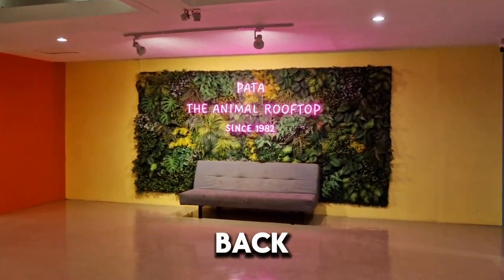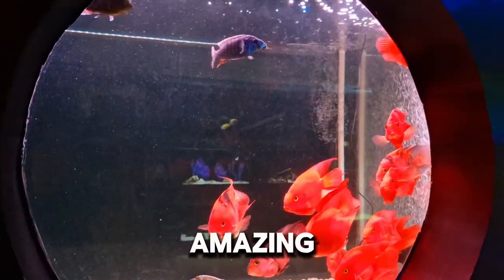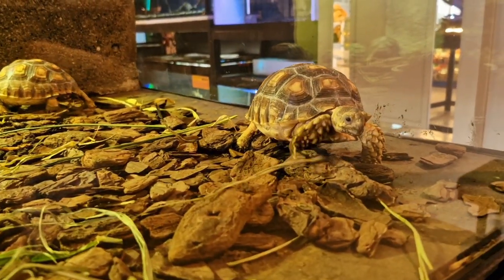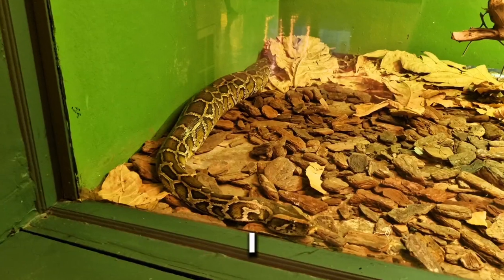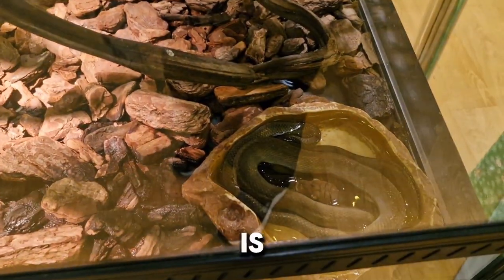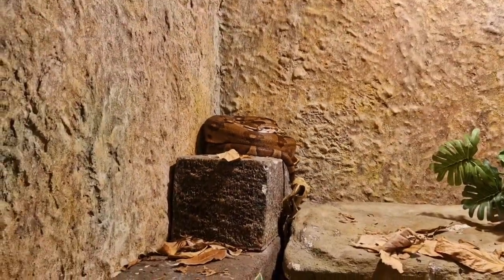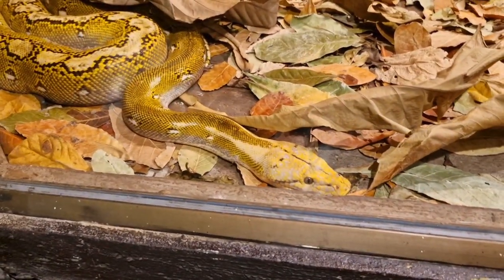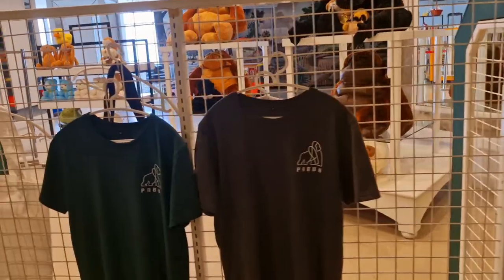Pata Zoo, Bangkok, Part 2